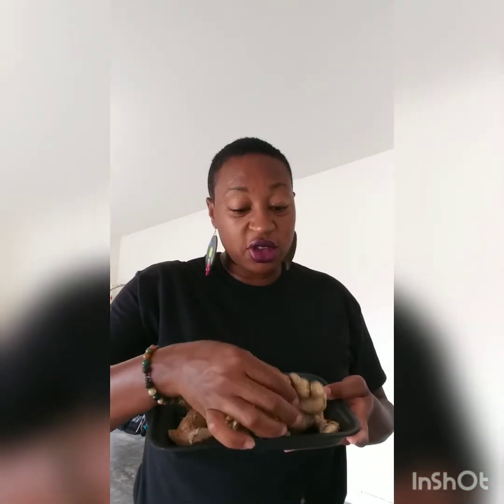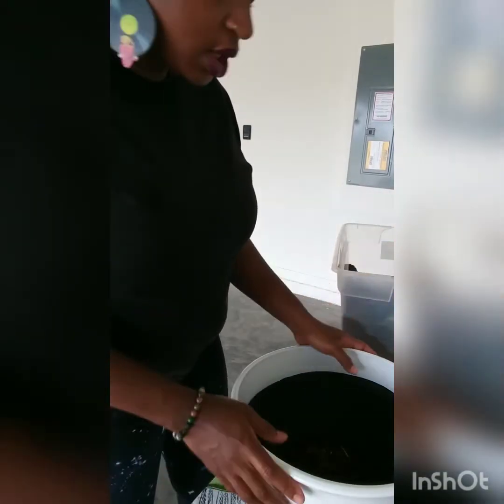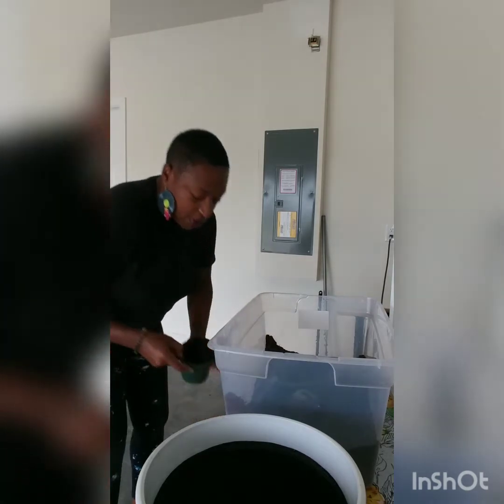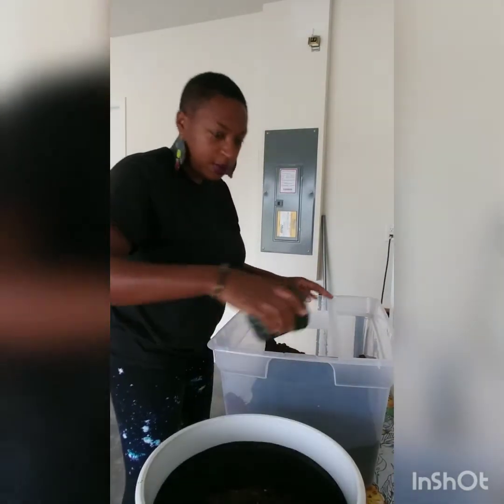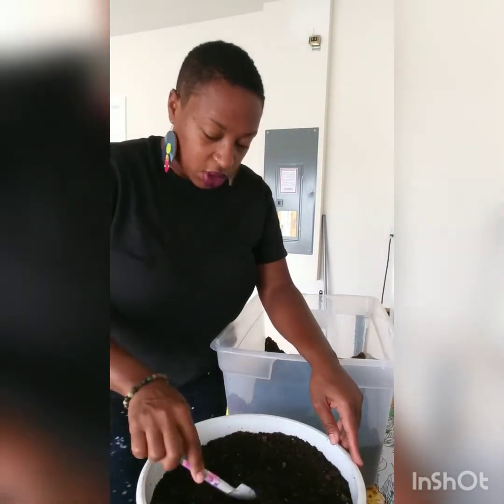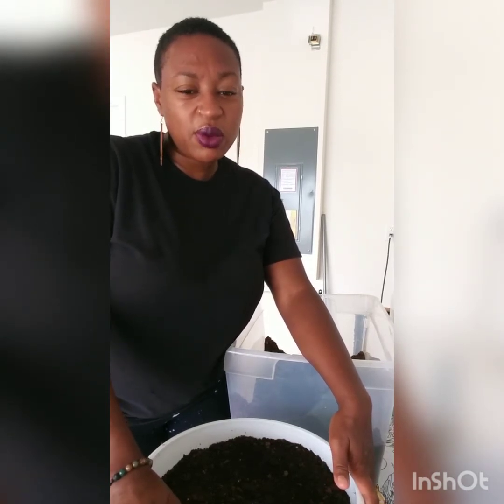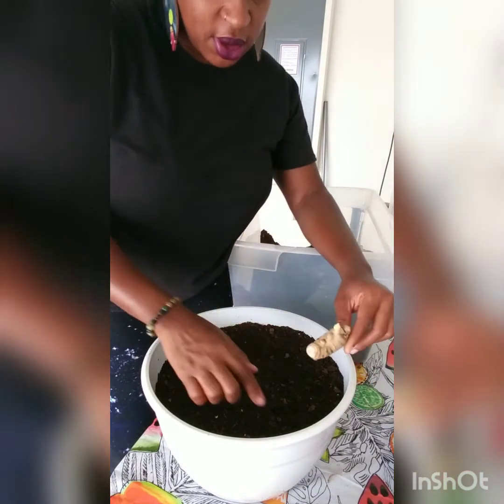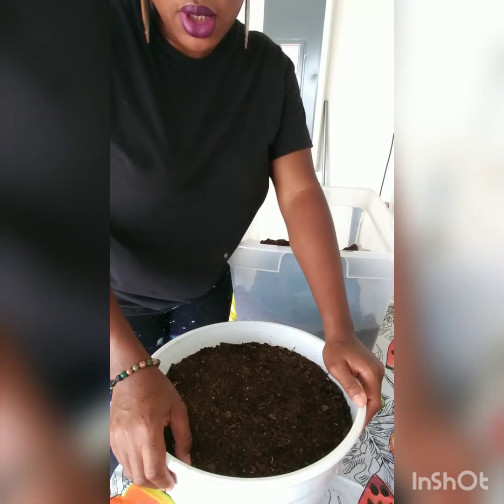Growing ginger in containers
Let's grow some store bought ginger that started to grow eyes.